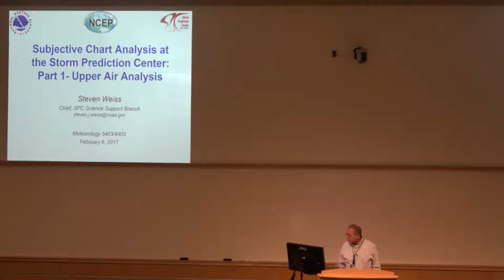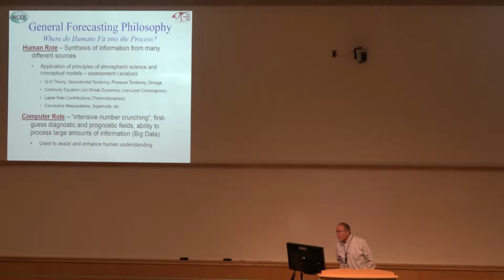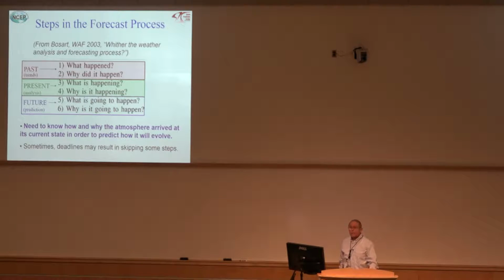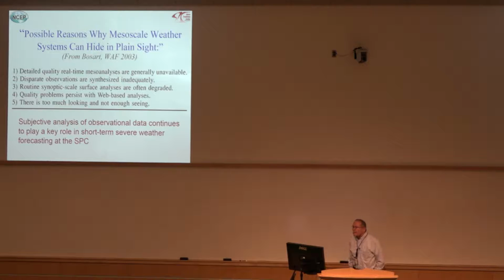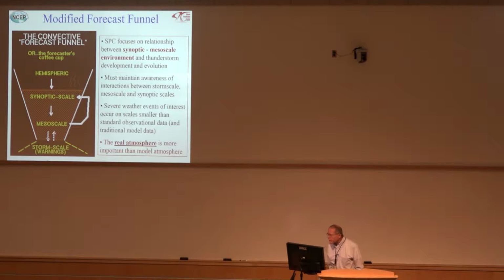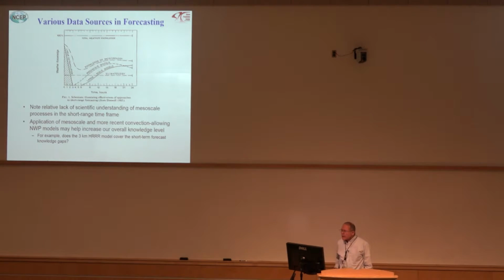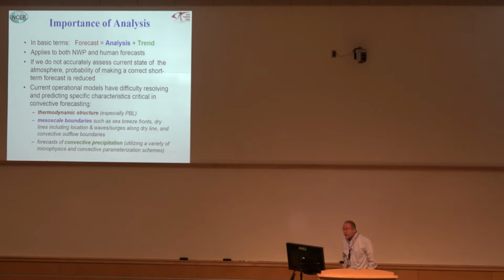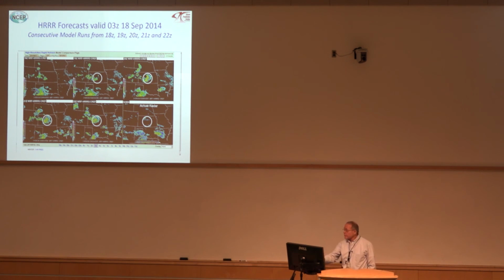Forecasting Philosophy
Lecturer: Steven Weiss

Weiss discusses many different aspects of forecasting philosophy, including the roles of both humans and computers in the forecasting process and the continued importance of subjective hand analysis.

Here is a link to the SPC website for more videos on subjective chart analysis and forecasting philosophy: